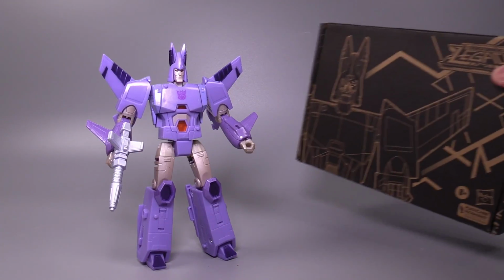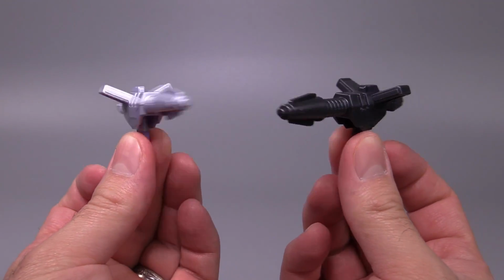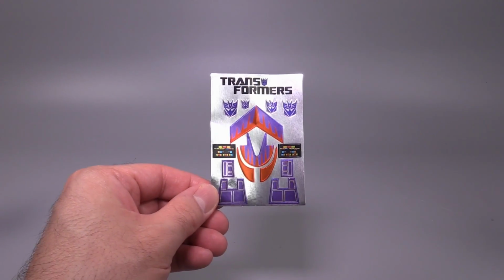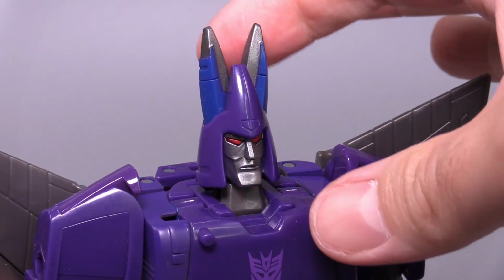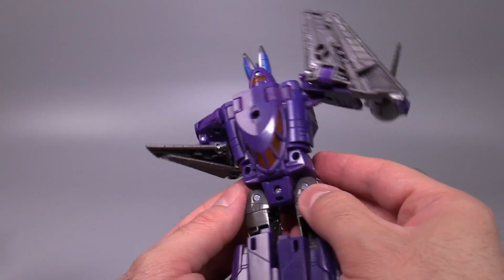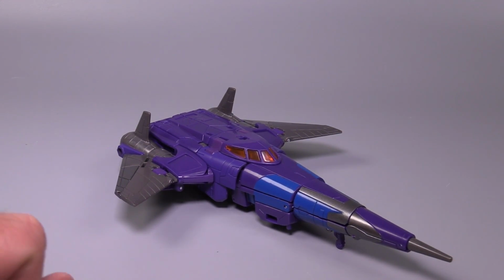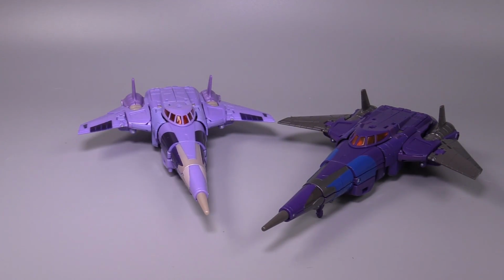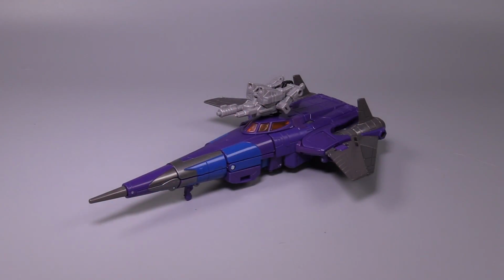Transformers Generations Selects Voyager Cyclonus and Nightstick | VIDEO REVIEW